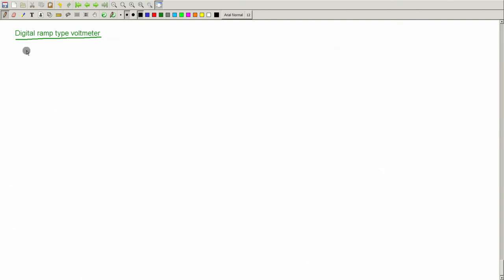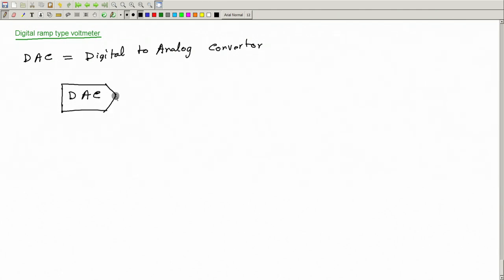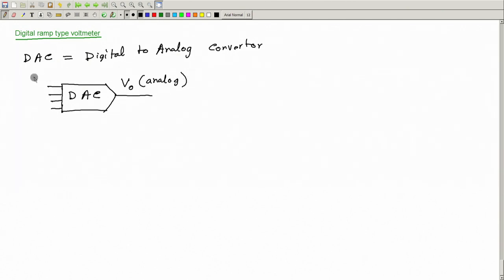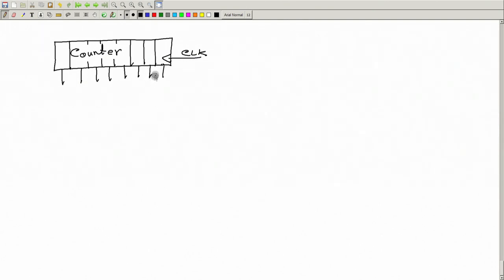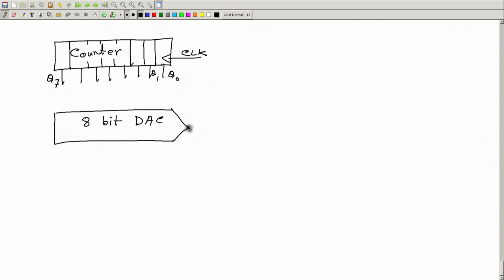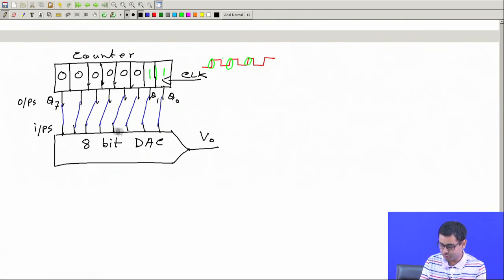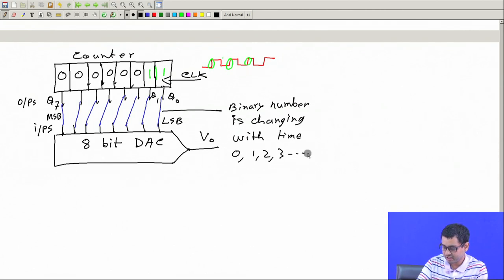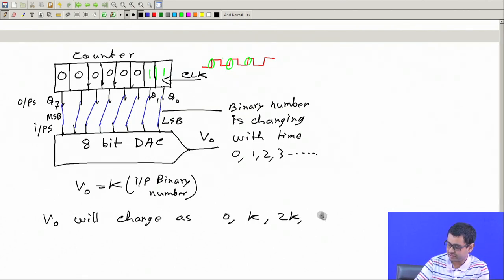Lecture 67: Digital ramp type voltmeter